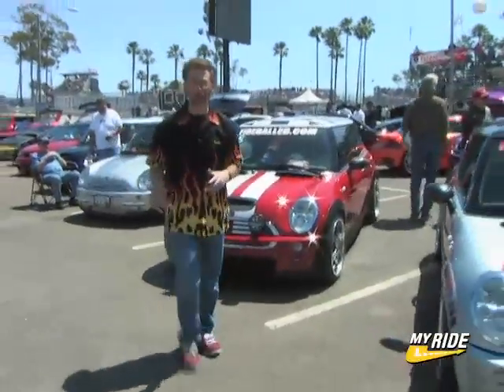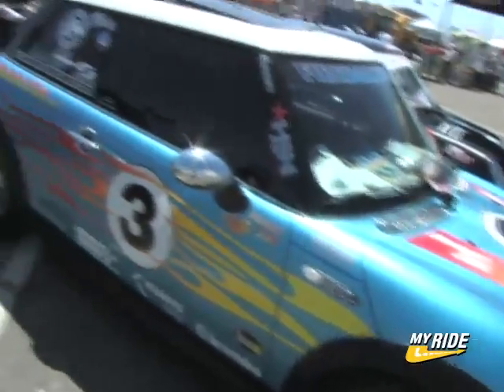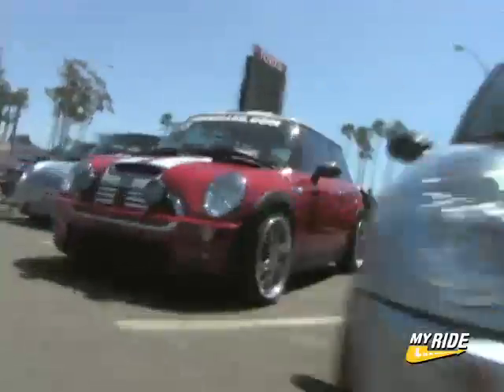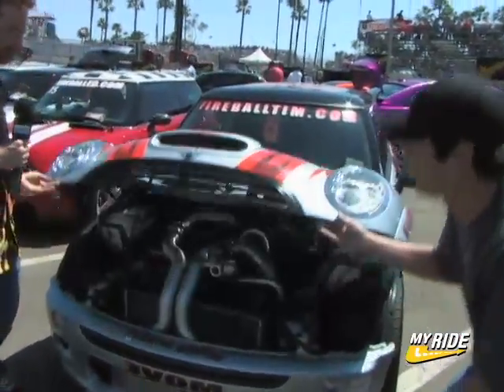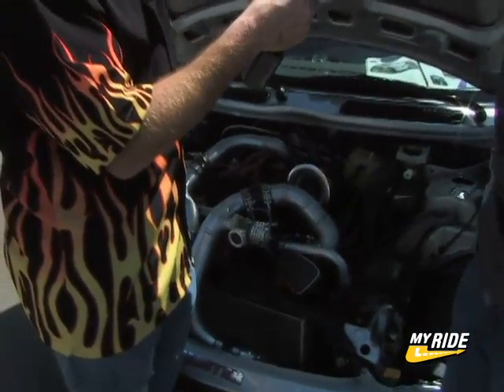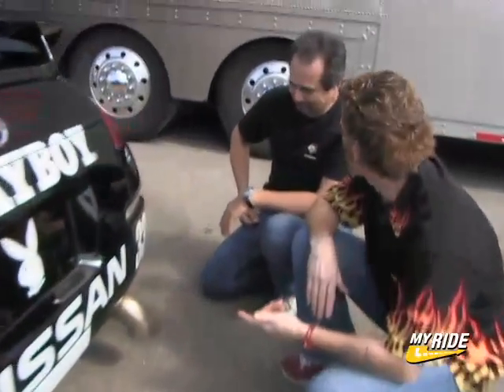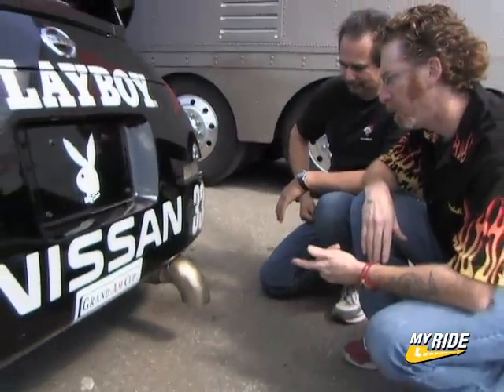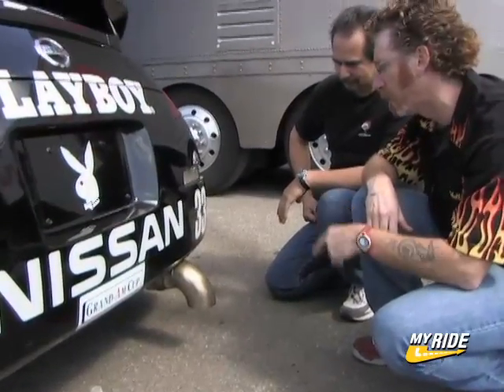Fireball Tim: Long Beach Grand Prix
Go to MYRIDE.COM for more car videos.
Fireball Tim hits the LBC as the Long Beach Grand Prix rolls into town. Huge Crowds, Tons of Horsepower, Hot Minis, and a Playboy Car that just doesn't look right.